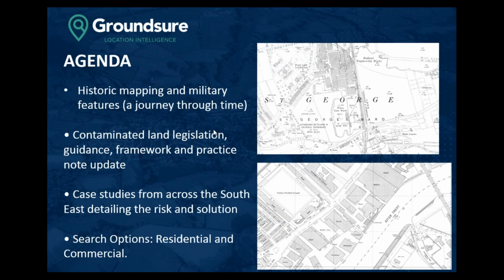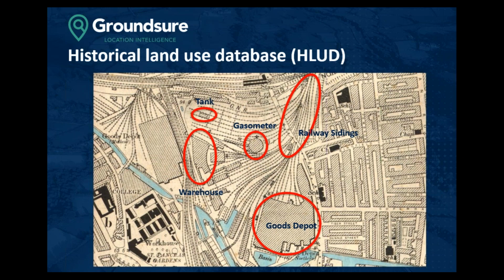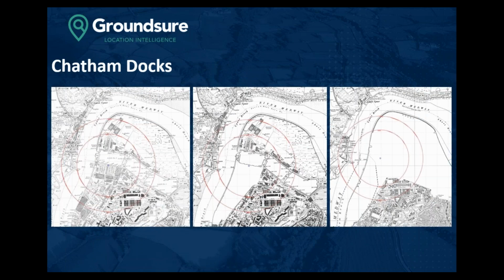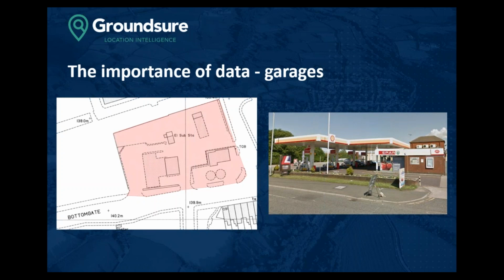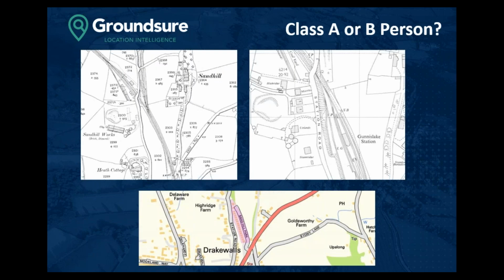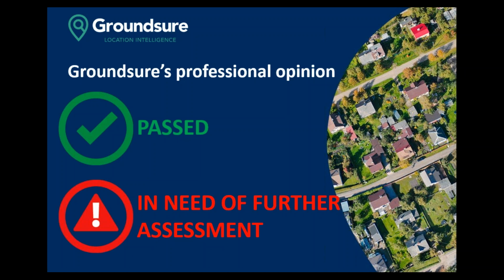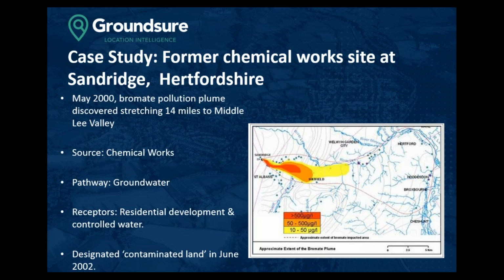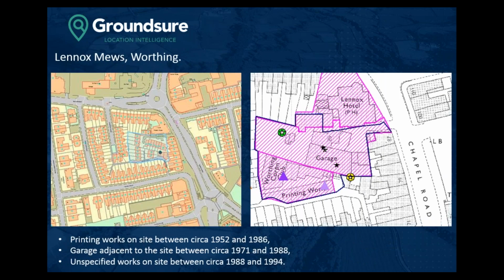Historic Mapping - Contaminated Land